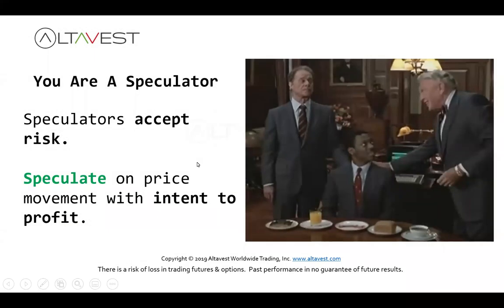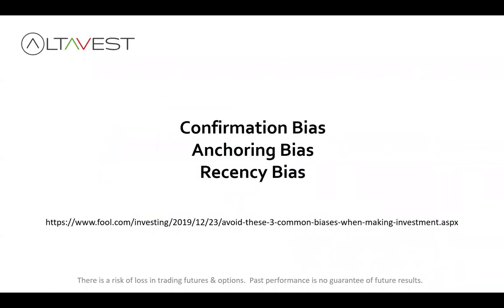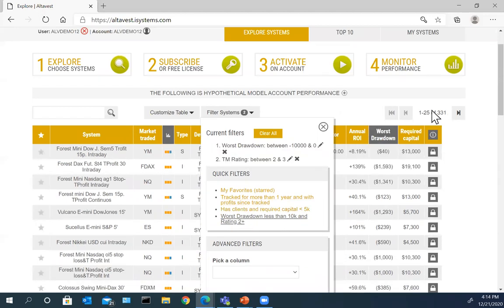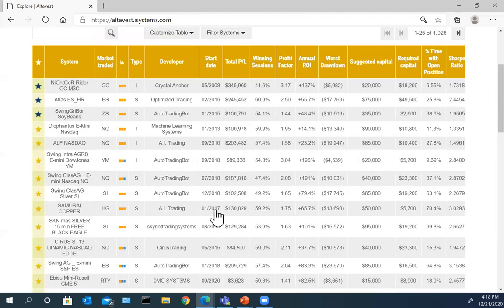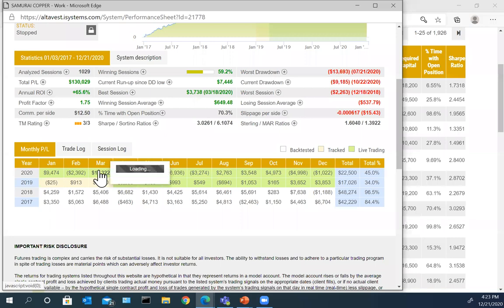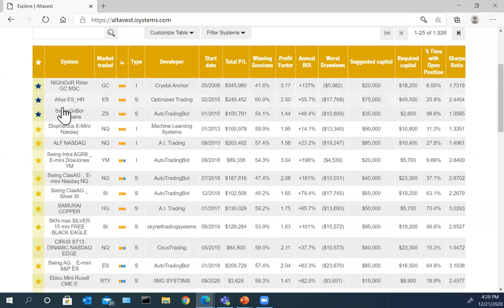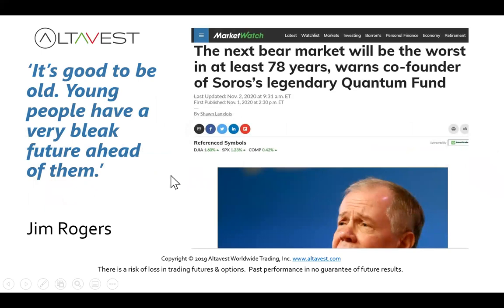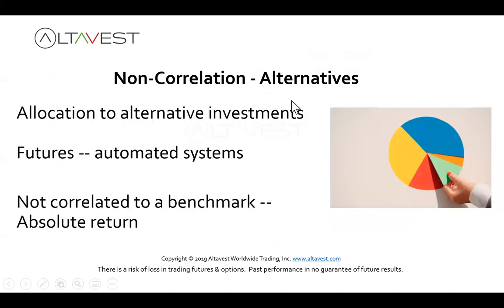Synergy Traders #26.10: Top 10 Commodity Super Cycle Trading Systems with Erik Gebhard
Synergy Traders #26.10: Top 10 Commodity Super Cycle Trading Systems with Erik Gebhard of Altavest.com

Recorded on December 21st as part of the "Synergy Traders #26: Commodities Trading and Investing 2020 Conference, Day 1" event, hosted by TradeOutLoud and TimingResearch.